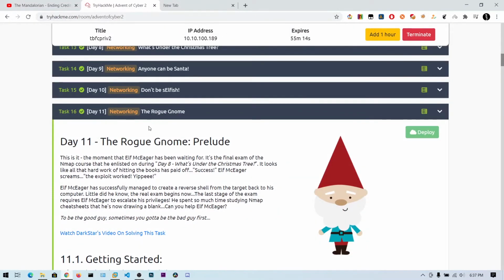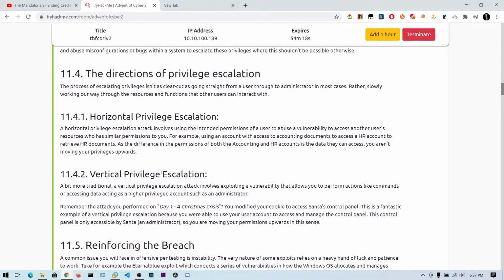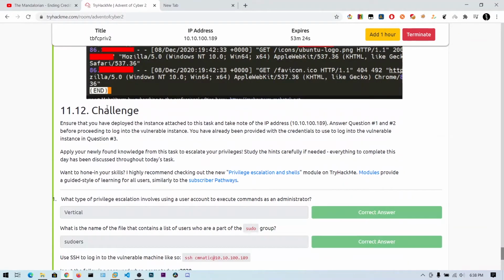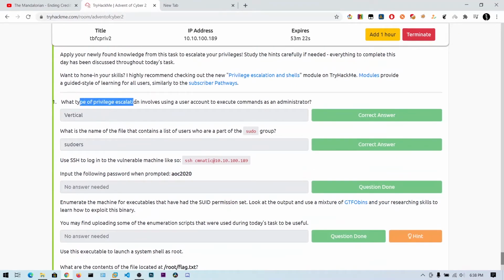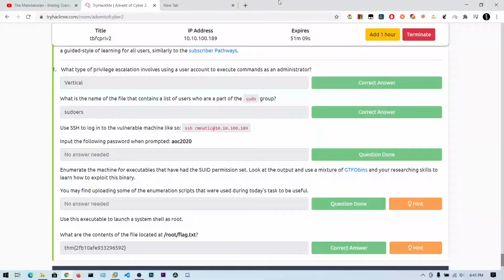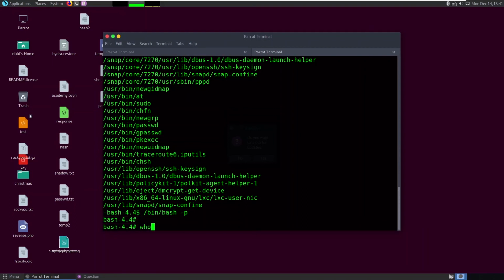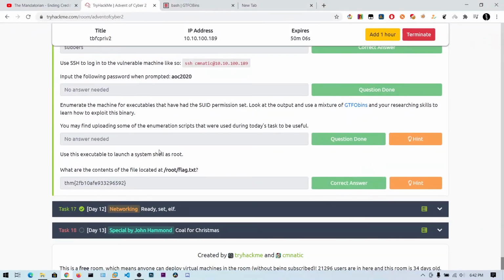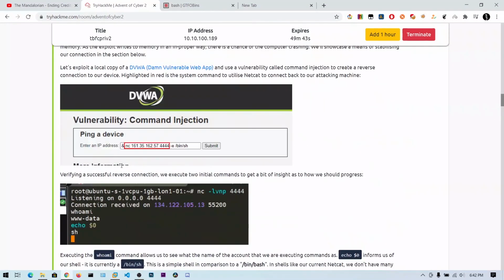TryHackme Advent of Cyber 2 Day 11 - Rogue Gnome - PrivEsc